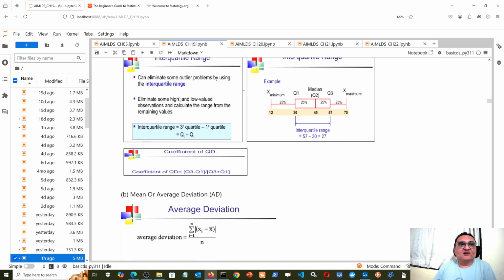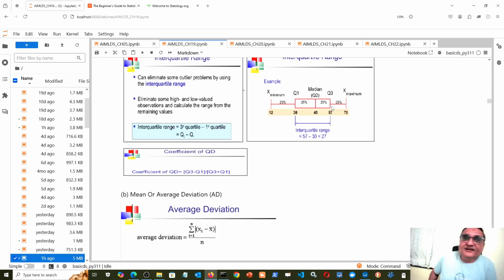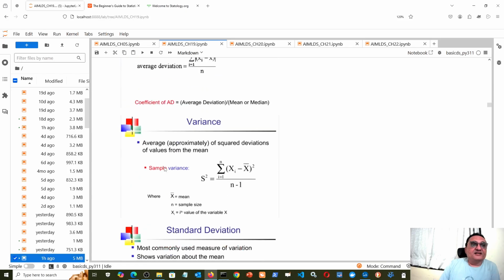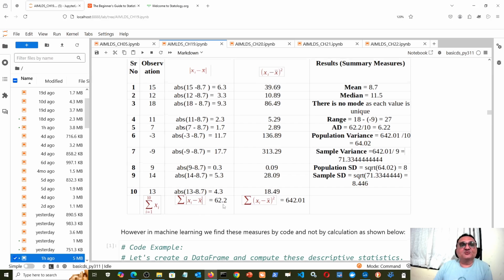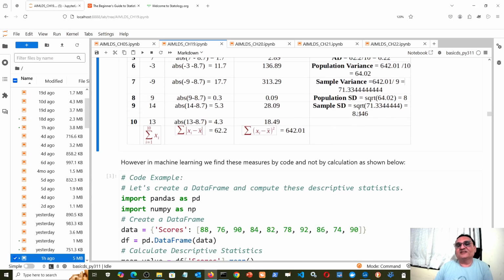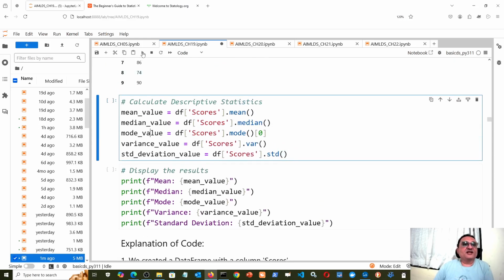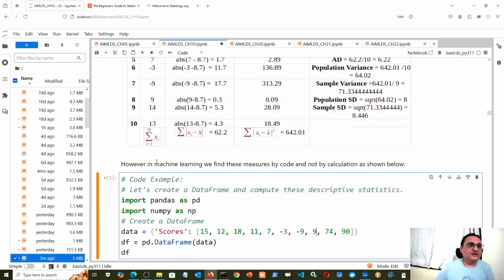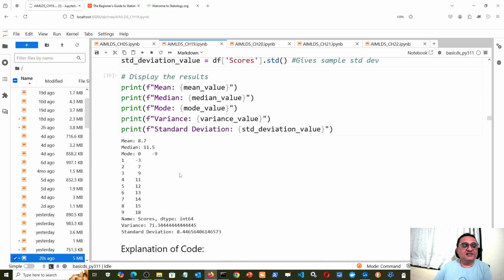CH19_L3 DESCRIPTIVE STATISTICS-3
Continues discussion on measures of dispersion